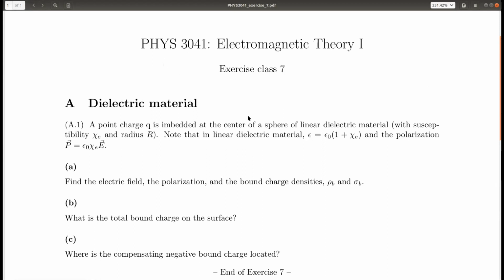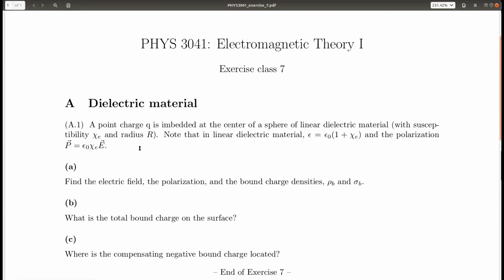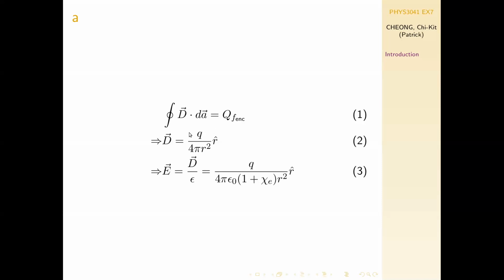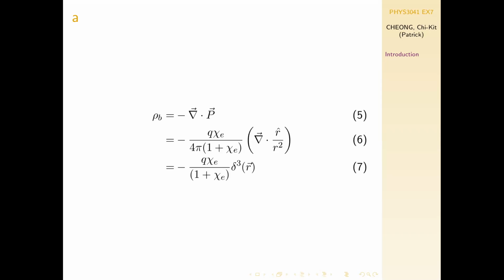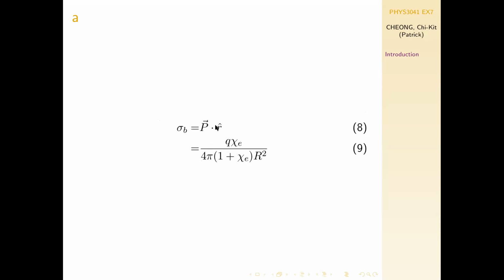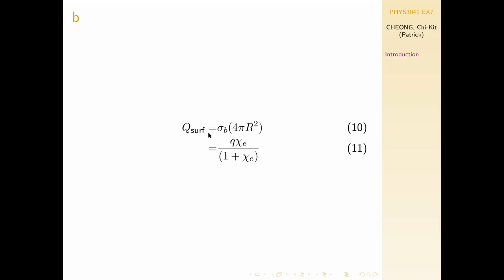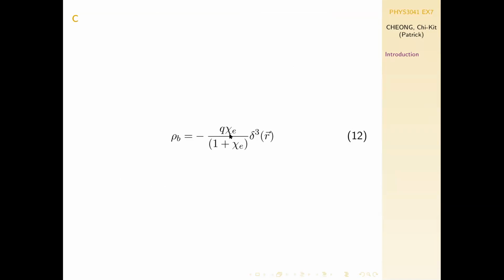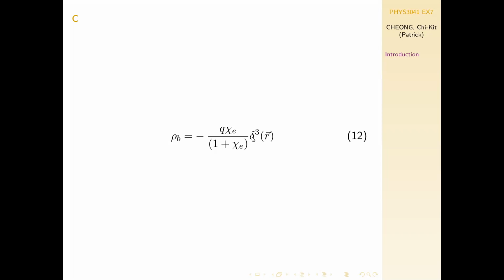GMT20201106 110914 PHYS3041 E 1920x1080